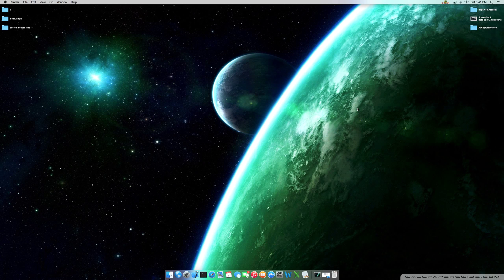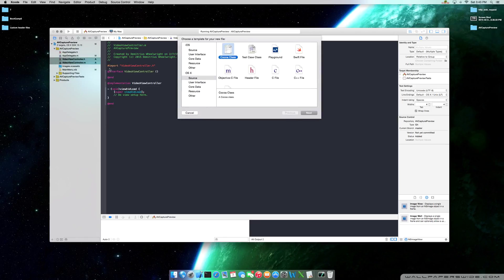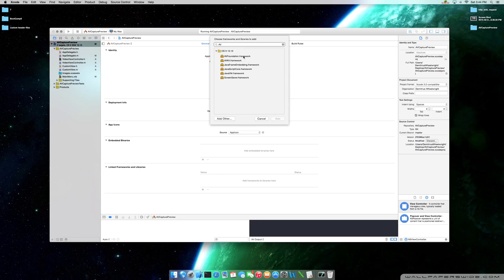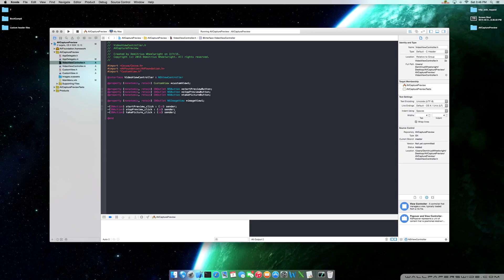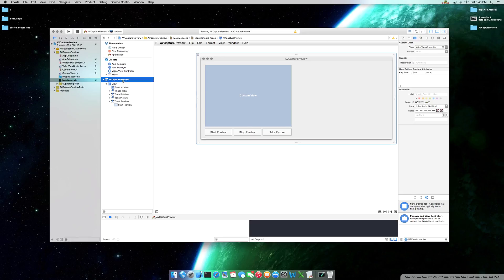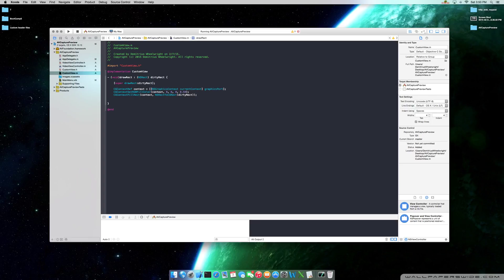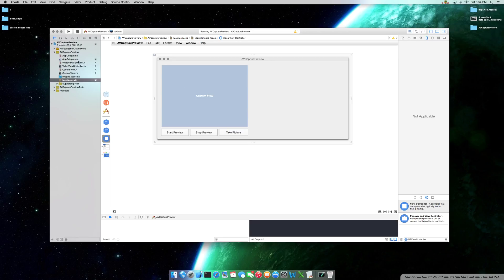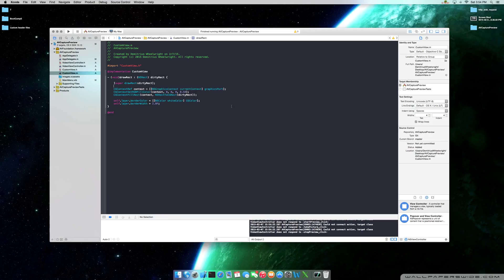OS X Programming - AVFoundation Part 1 - Camera Preview & Image Capture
AVFoundation
AVCaptureSession
AVCaptureDevice
AVCaptureDeviceInput
AVCaptureVideoPreviewLayer
AVCaptureStillImageOutput

This tutorial will guide you through using the AVFoundation framework to interact with your camera device to show you a preview of what your device is seeing.

Also, this tutorial will demonstrate how to capture an image from that preview.